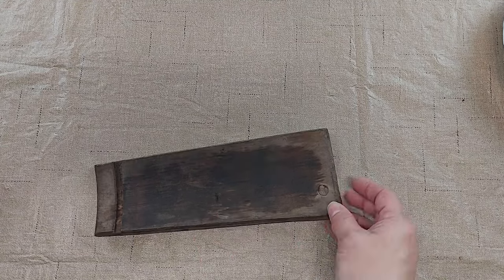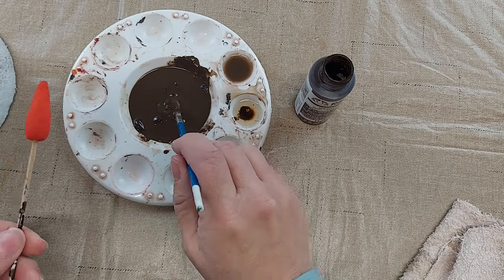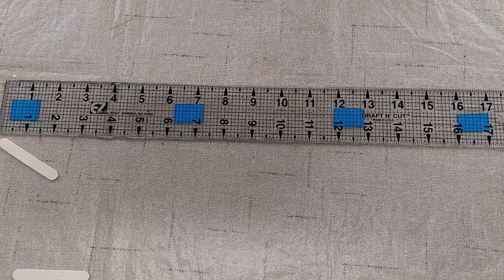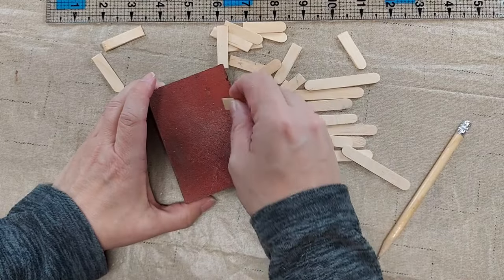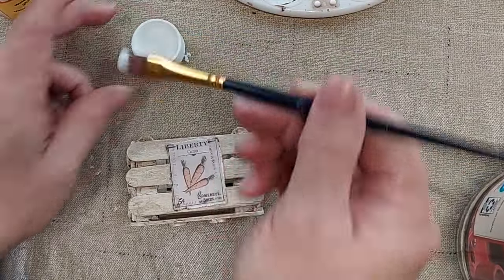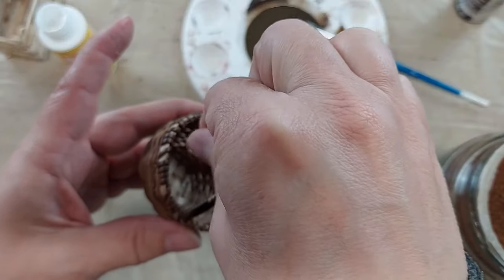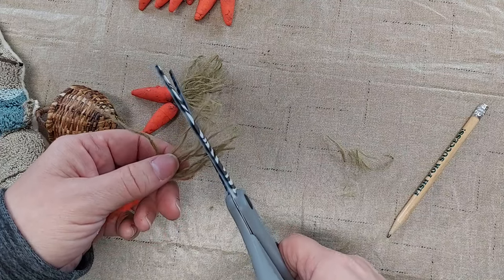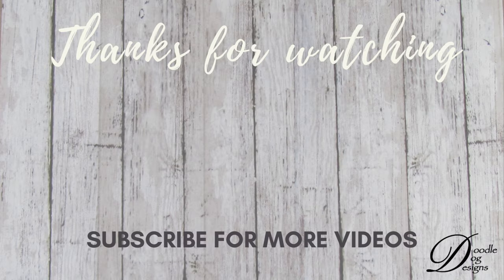3D Punch Needle Bunny with DIY Mini Wooden Carrot Crate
Watch how I created a primitive spring bunny display. I made a 3D Stand alone punch needle bunny and placed on a wooden bucket stave along with a DIY mini wooden crate filled with Dollar Tree carrots.

RESOURCES:
Antiquing Medium
Popsicle Sticks
Vintage White Paint
From MY Etsy shops:
Punch Needle Bunny Pattern
Carrot Label
Wooden Bucket Staves